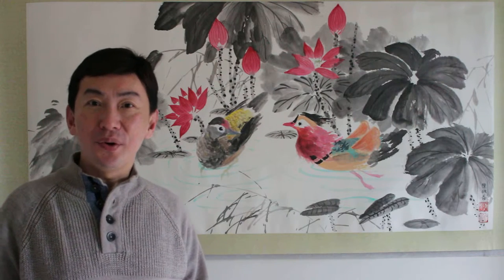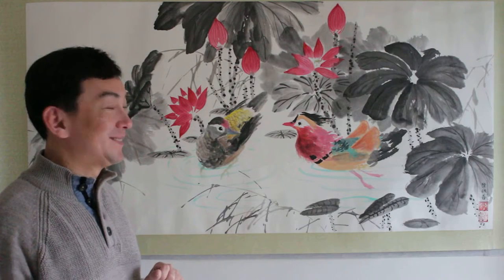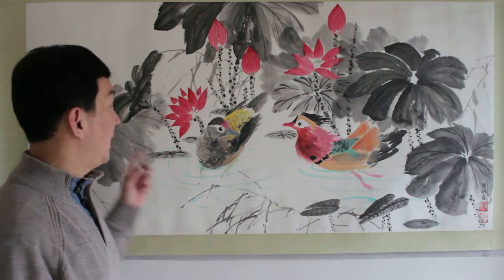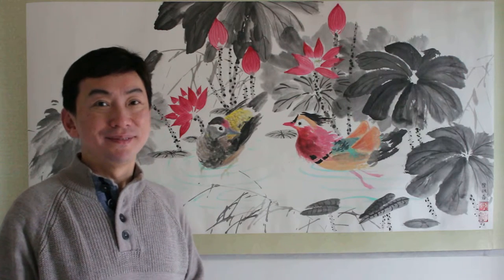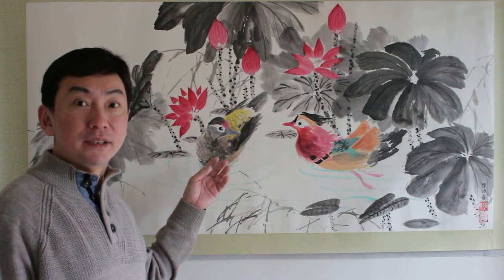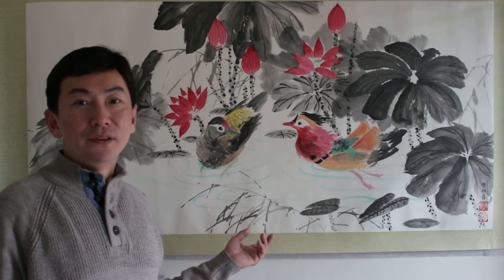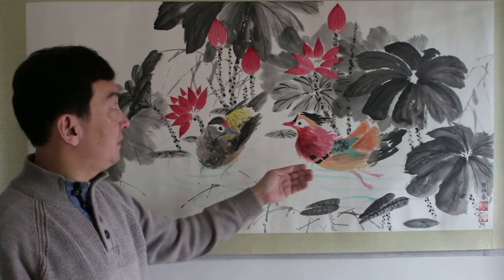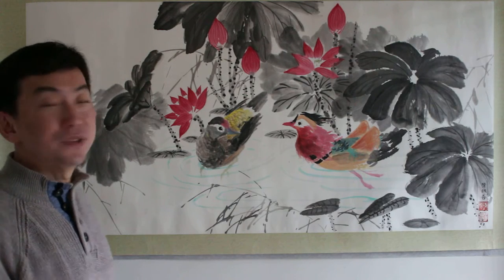Mandarin Duck & Lotus - Water Color Painting- Chinese Painting -by Peter Suk Sin Chan 陳叔善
Hope you will enjoy watching this video of my Mandarin Duck and Lotus flower painting, have a great day
best wishes
Peter 陳叔善